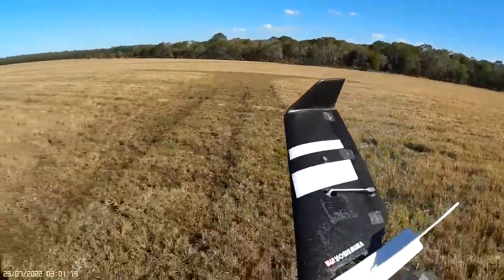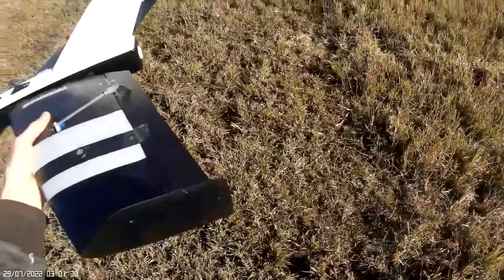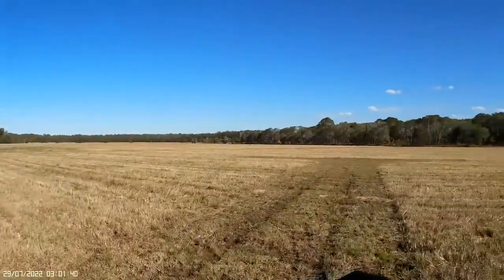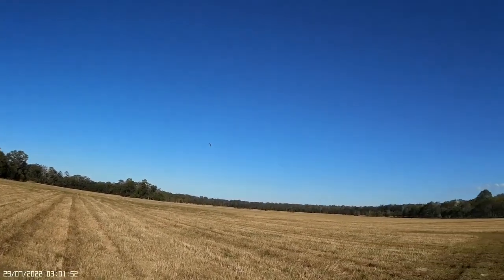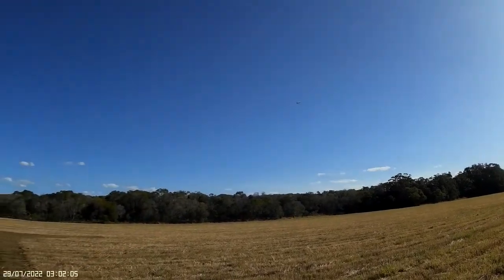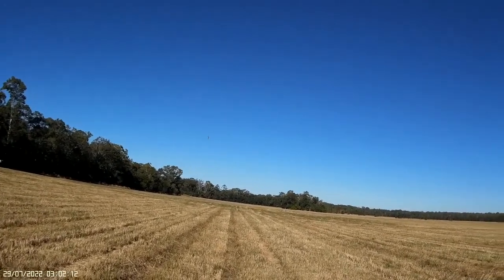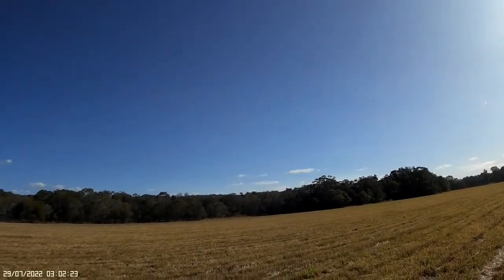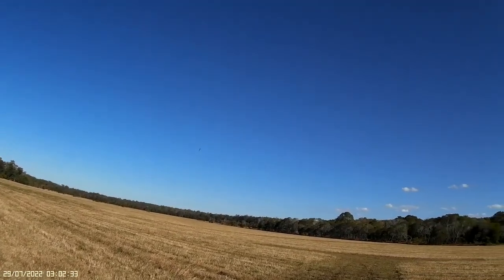Ramjet-V3 Custom FPV Wing - Re maiden with Shorter Nose...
This is my custom build wing 'Ramjet-V3'.  This is the 3rd version & after today I feel like I have nailed the setup.  The original 'Ramjet' had a much longer nose, but it was affecting the flight performance, mostly when turning, straight line stability was excellent...  I first shortened the nose by 100mm, then re-tested...  it was getting better but not perfect, so I have shortened the nose again another 50mm for 'Ramjet-V3' & I think this one is by far the best...  Still a couple of small tweaks to make it better, but it's flying very good here today...  :-)  Now only 650 grams flying weight & super quiet !!